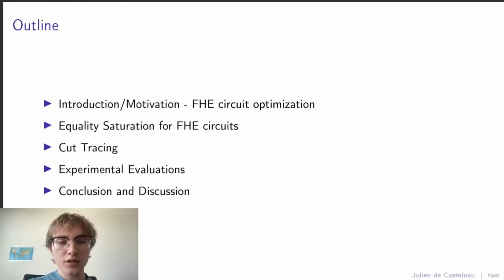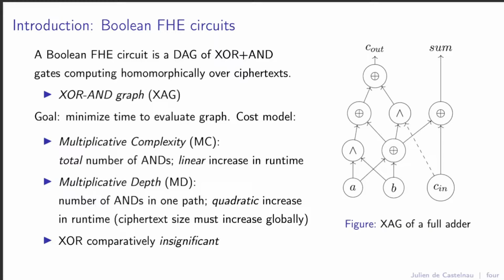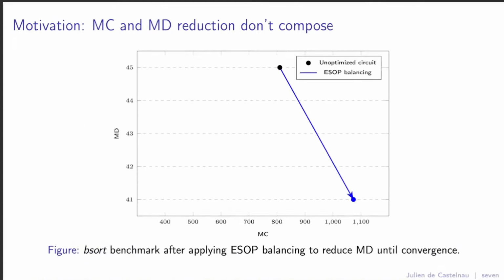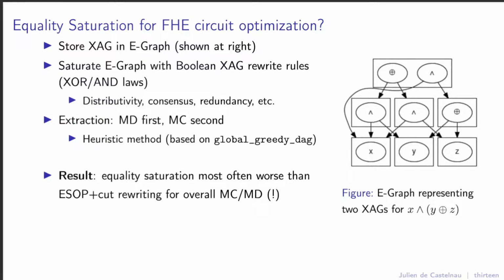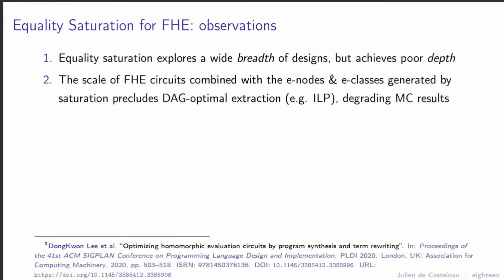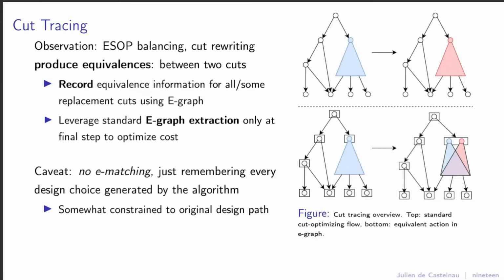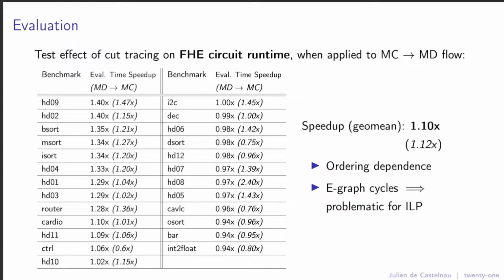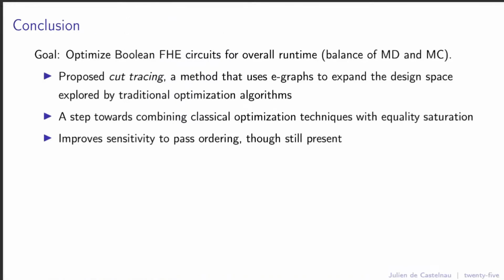[EGRAPHS'25] Cut Tracing with E-Graphs for Boolean FHE Circuit Synthesis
Cut Tracing with E-Graphs for Boolean FHE Circuit Synthesis (Video, EGRAPHS 2025)
Julien de Castelnau, Mingfei Yu, and Giovanni De Micheli
(EPFL; EPFL; EPFL)

Abstract: Fully Homomorphic Encryption (FHE) is a promising privacy-preserving technology enabling secure computation over encrypted data. A major limitation of current FHE schemes is their high runtime overhead. As a result, automatic optimization of circuits describing FHE computation has garnered significant attention in the logic synthesis community. Existing works primarily target the \textit{multiplicative depth} (MD) and \textit{multiplicative complexity} (MC) of FHE circuits, corresponding to the total number of multiplications and maximum number of multiplications in a path from primary input to output, respectively. In many FHE schemes, these metrics are the primary contributors to the homomorphic evaluation runtime of a circuit. However, oftentimes they are opposed: reducing either depth or complexity may result in an increase in the other. To our knowledge, existing works have yet to optimize FHE circuits for overall runtime, only considering one metric at a time and thus making significant tradeoffs. In this paper, we use e-graphs to augment existing flows that individually optimize MC and MD, in a technique called \textit{cut tracing}. We show how cut tracing can effectively combine two state-of-the-art MC and MD reduction flows and balance their weaknesses to minimize runtime. Our preliminary results demonstrate that cut tracing yields up to a 40% improvement in homomorphic evaluation runtime when applied to these two flows.